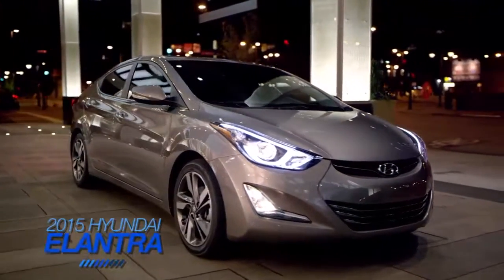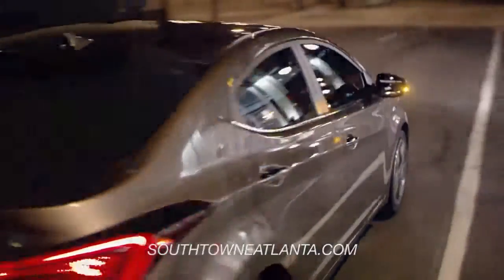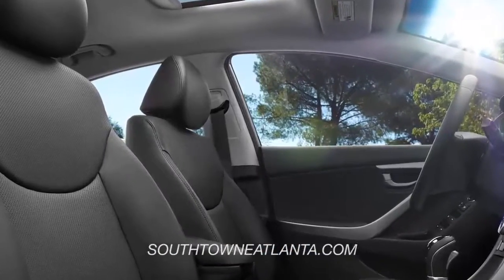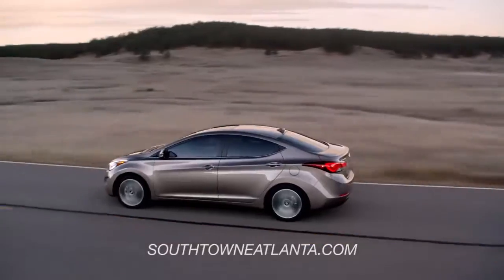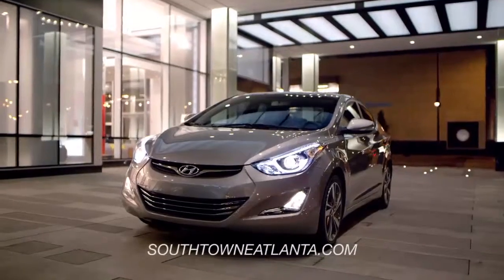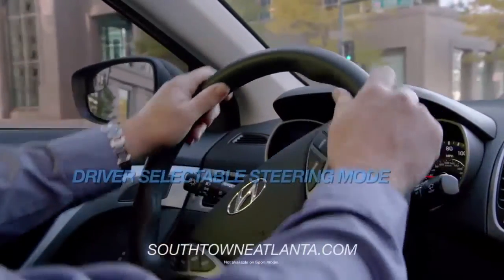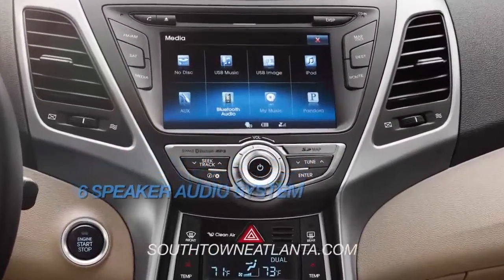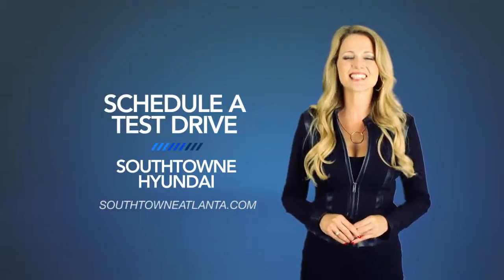Southtowne HDAA 2015 Elantra Comparison